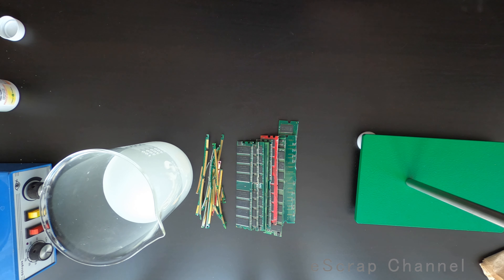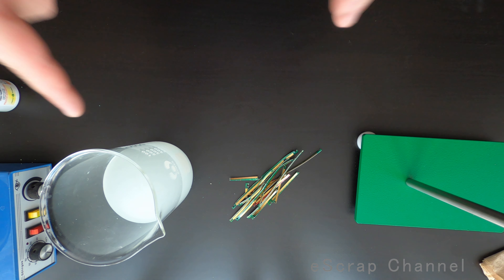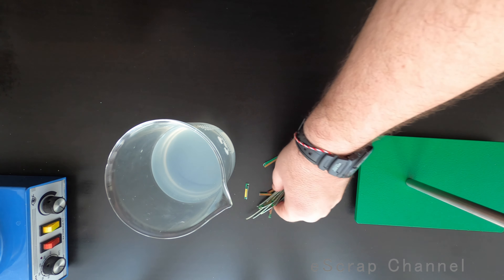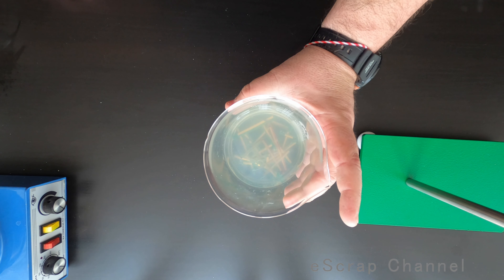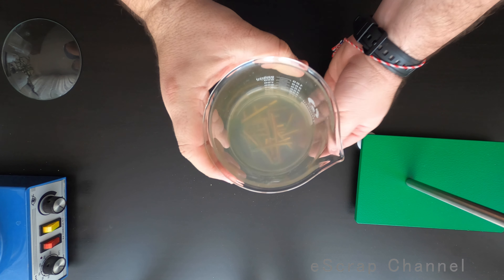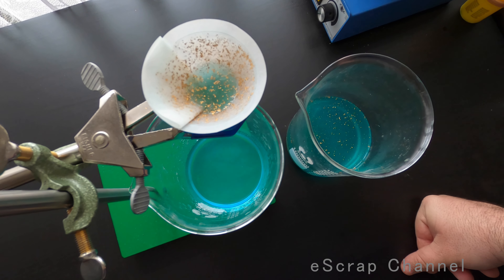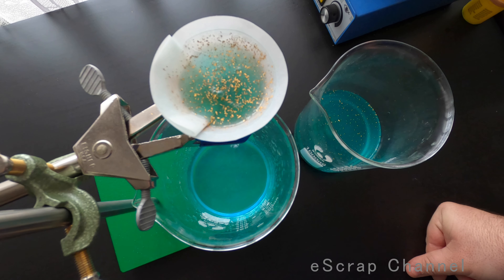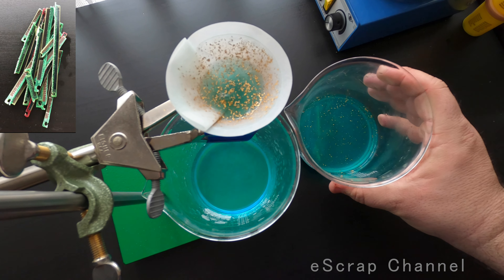Easy RAM fingers gold recovery with household chemicals!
Decided to show you an easy and quick RAM and slot card fingers gold recovery method.  Cost is also low - chemicals I used have under 1 USD value and can be found in the supermarket and near pharmacy.